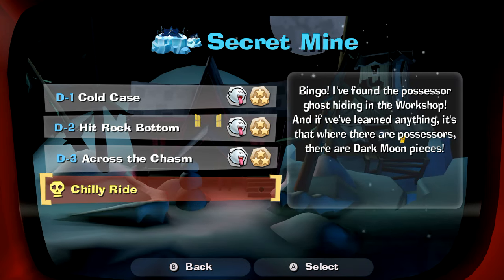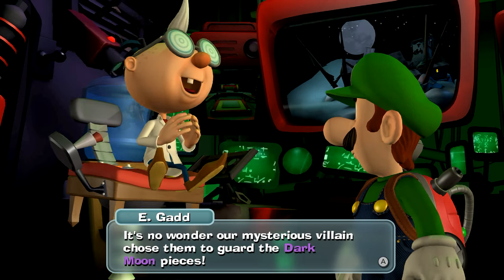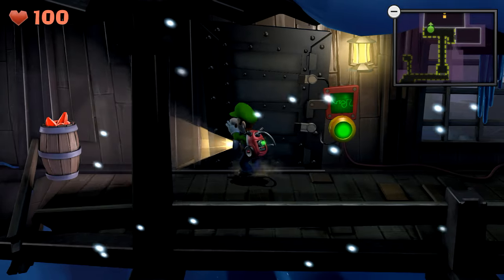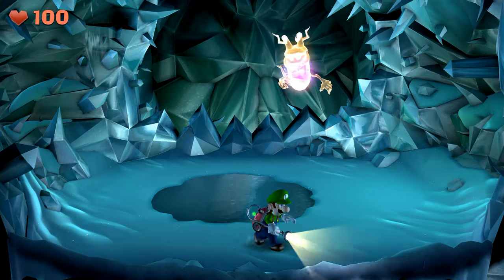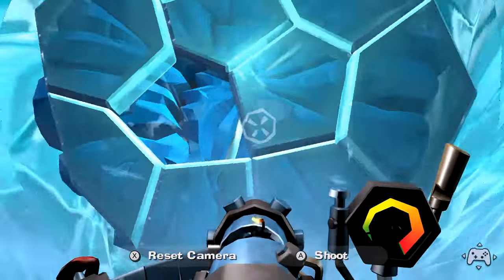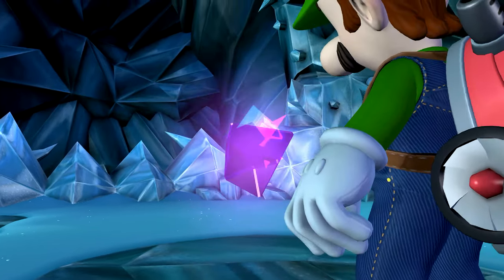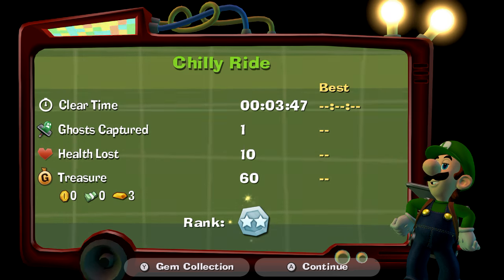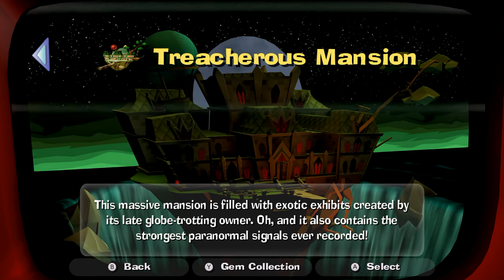Luigi's mansion 2 HD part 23- Chilly ride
This is part 23 of Luigi's mansion 2 HD today we fight the possessor at the workshop and get the 5th Dark Moon piece.